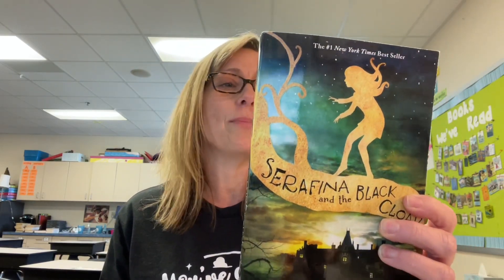Serafina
Serafina by Robert Beatty
There is a girl in the basement of Biltmore Estates. She hides there during the day so no one knows she's there. Her father works for the Estates and keeps his unusual daughter hidden.  Serafina discovers that children are being taken and she is the only one who can help. She is discovered by a boy named Braeden. Together they try to discover who is taking the children and if they can stop it from happening again.
This book is full of action and suspense. It will keep you wanting to know what will happen next.

This is book 1 in the series.